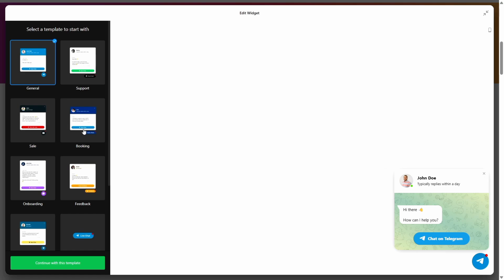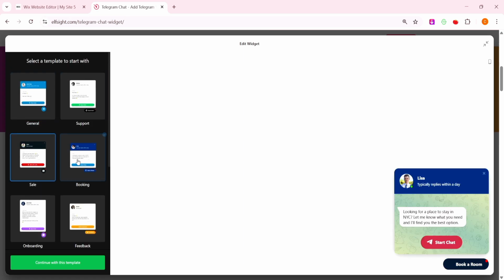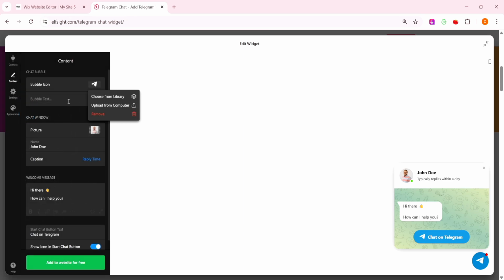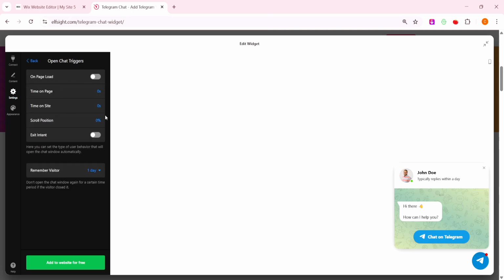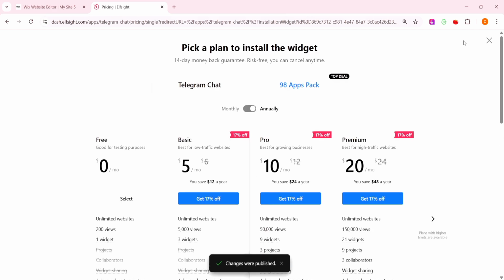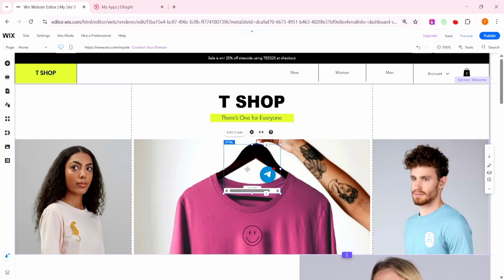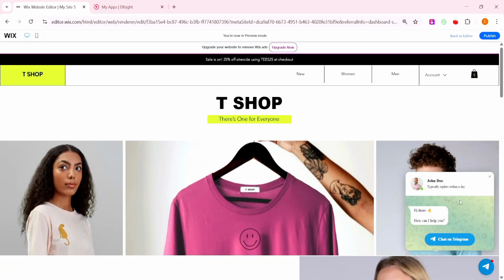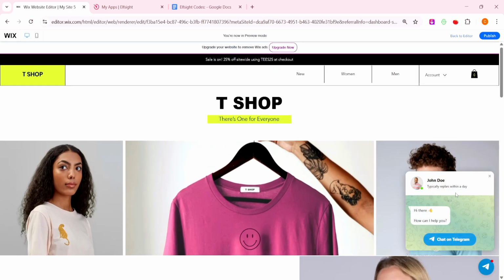How to Add Telegram Chat in Wix [For FREE]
Learn how to add Telegram chat to your Wix website using a chat widget or link button. This tutorial covers how to connect your Telegram account and let visitors message you directly from your site.